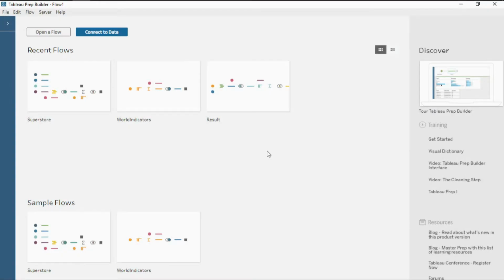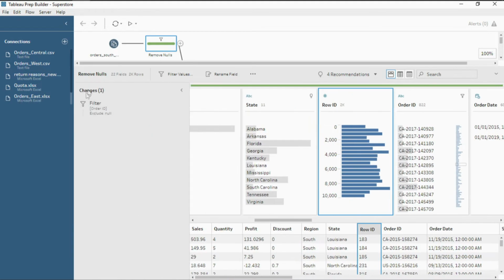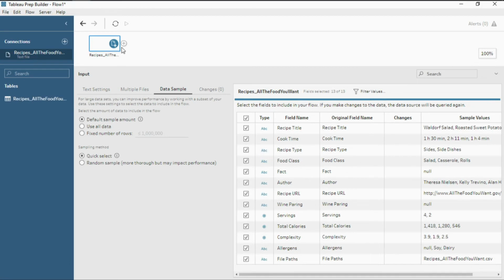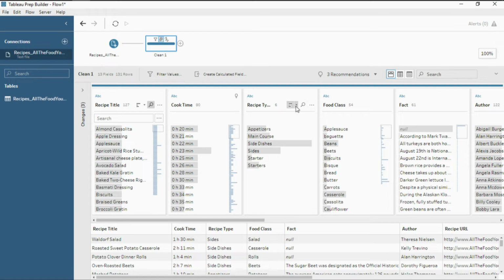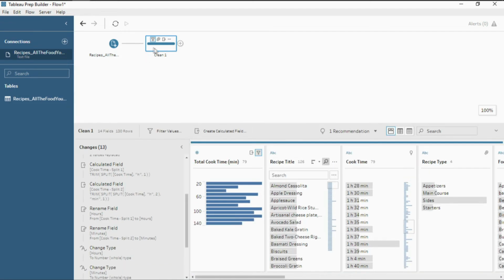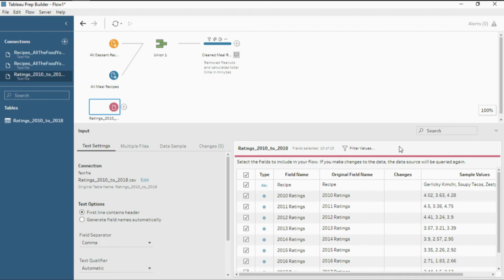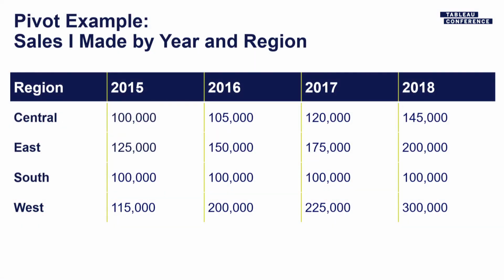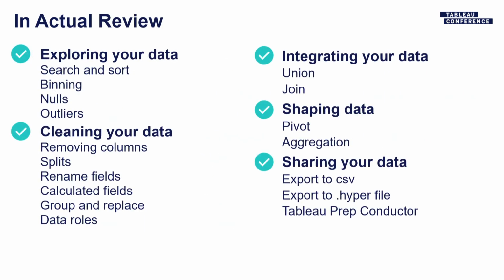Data Prep Introduction: Learn the Basics (repeated on Thursday)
Are you struggling with cleaning your data? Come learn about Data Prep, from the dev team who work with customers, and see the common pitfalls and challenges. We will teach you how to get started with Prep so that you can create your own flows that combine, reshape and clean data so it is ready for use in Tableau Vizzes. We will provide step by step instructions on how to get started and features within Data Prep such as recommendations, renaming columns, etc. that make cleaning your data much easier and faster.